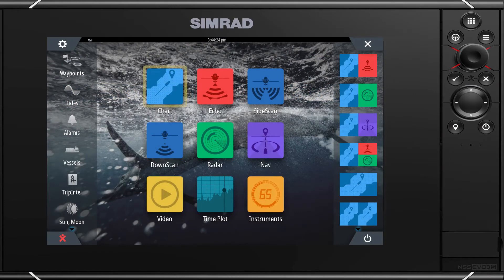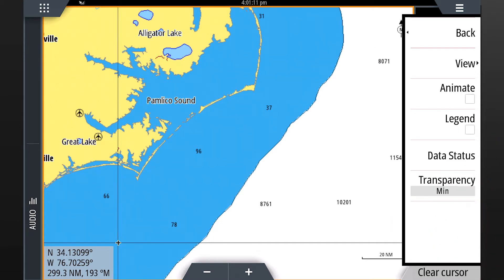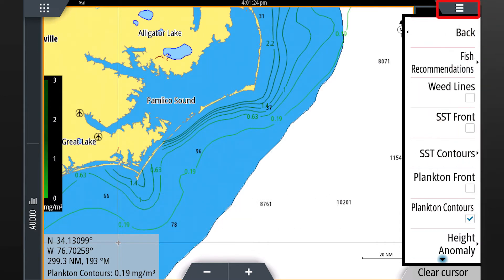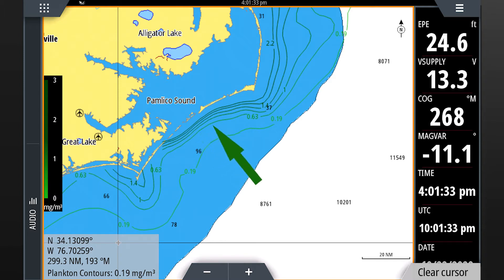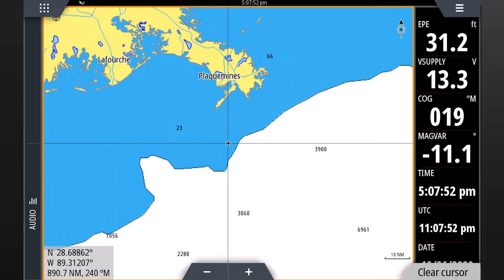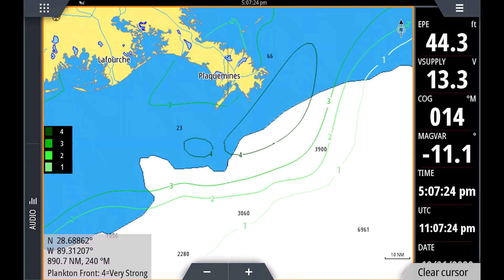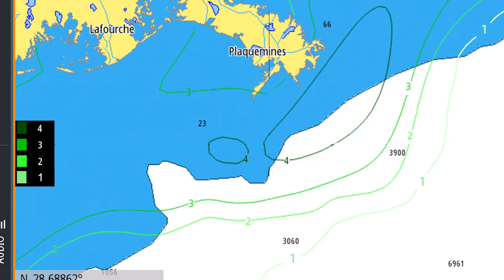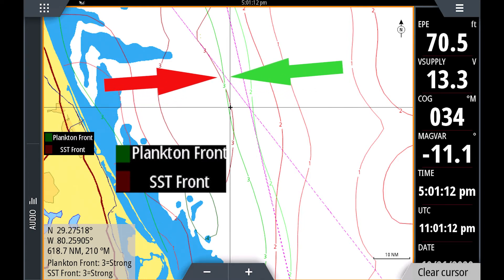How to display the plankton features | Fish Mapping | SiriusXM Marine | Simrad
Watch this video to learn how to display the Fish Mapping plankton features - concentration contours and front strengths - on your Simrad display via your WM-4 receiver.